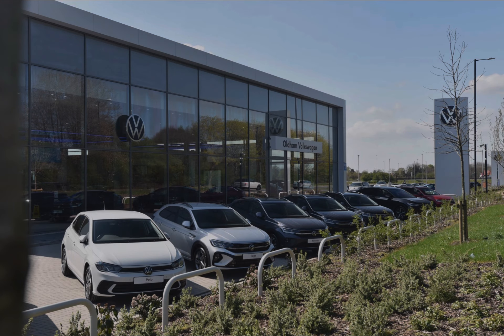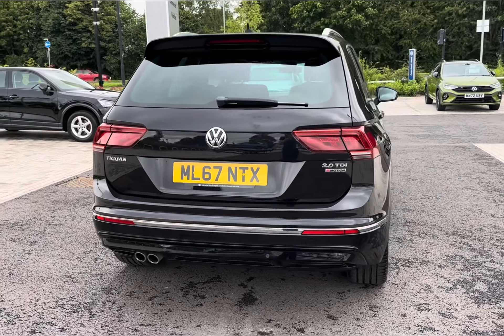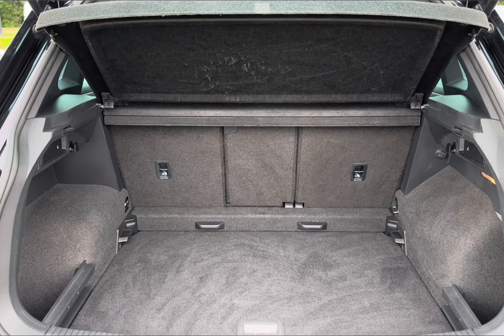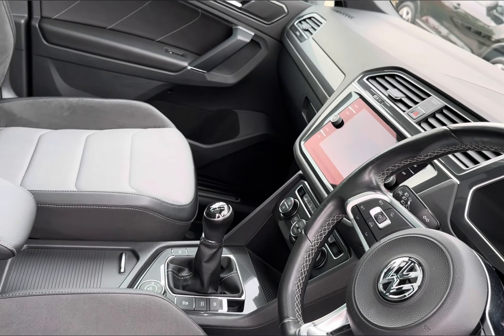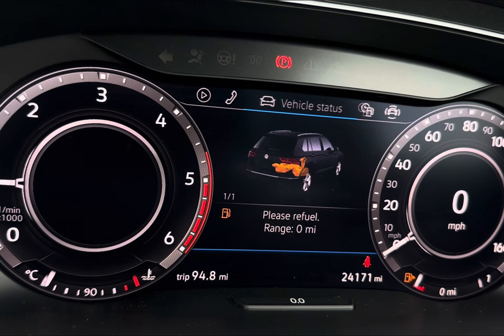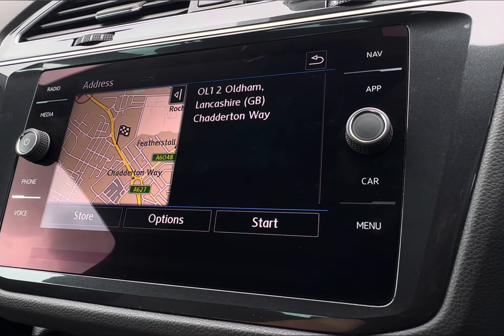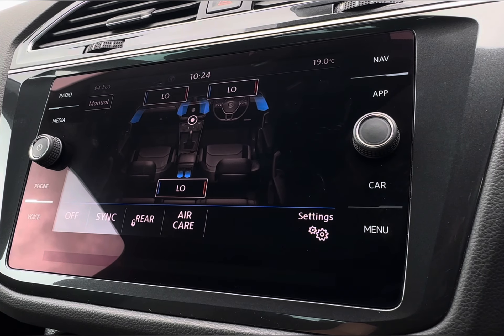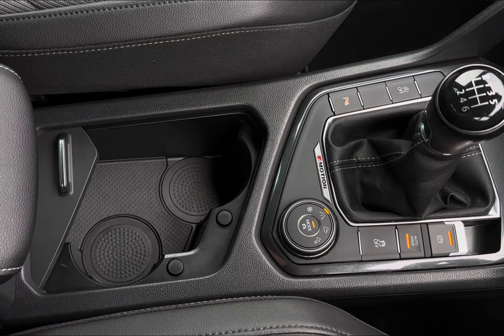Approved Used Volkswagen Tiguan 2.0 TDI 150PS R-Line 4Motion | Oldham Volkswagen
Just arrived in stock this Approved Used Volkswagen Tiguan 2.0 TDI 150PS R-Line 4Motion in Deep Black Pearl paint, is now available for sale from Oldham Volkswagen.

Vehicle Spec –
Reg - ML67NTX
Age - 2022 (22)
Miles -  24,170
Fuel Type – Diesel
Transmission – Manual

- Front and Rear Sensors
- 3 Zone Climate
- Panoramic Sunroof
- Power Folding Door Mirrors